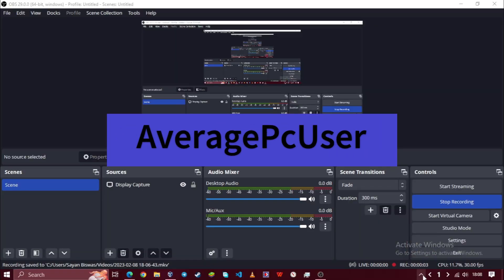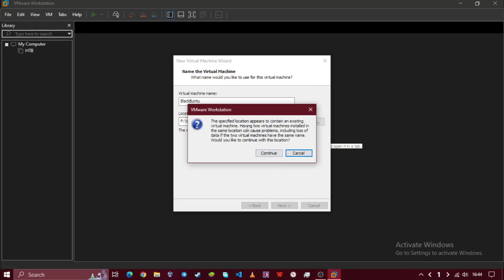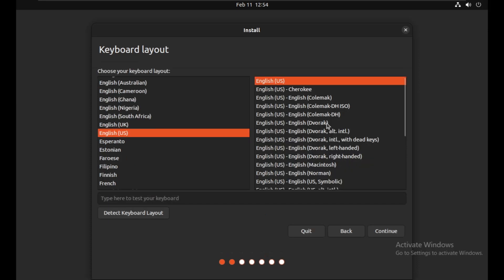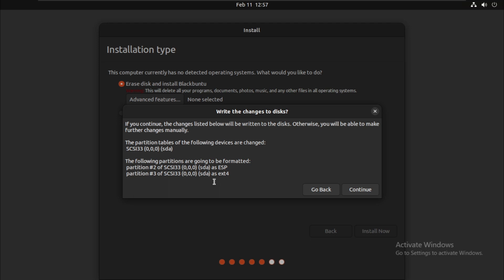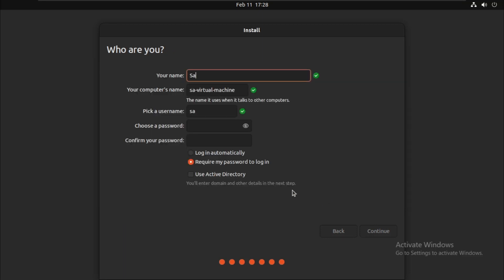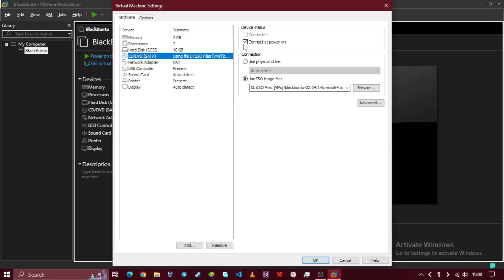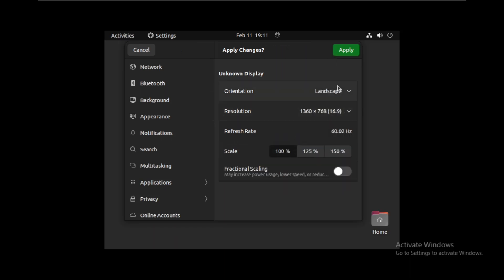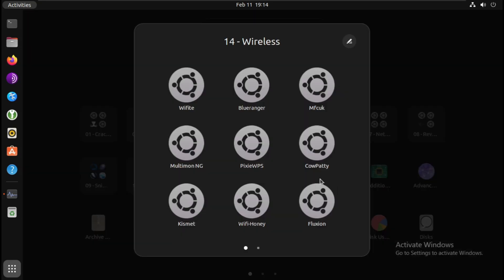How To Install BlackBuntu On VMWare Workstation Pro [2023]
In this video I am going to show you , how to install BlackBuntu on VMWare Workstation Pro safely.

Blackbuntu is a penetration testing distribution with GNOME Desktop Environment. It's currently being built using Ubuntu 18, 20 & 22 and working on reference BackTrack . Blackbuntu is built on the latest technologies in the industry, ensuring that users have access to the most advanced, cutting edge systems. This provides all users access to the best possible tools for cybersecurity. BlackBuntu is more than an operating system, it is a Free Open Source Community Project with the aim of promoting the culture of security in IT environment and give its contribution to make it better and safer. Blackbuntu includes more than 800 pre-installed libraries and tools. For the updated list of tools you may check the repository at Github.

~This video is educational purpose only.